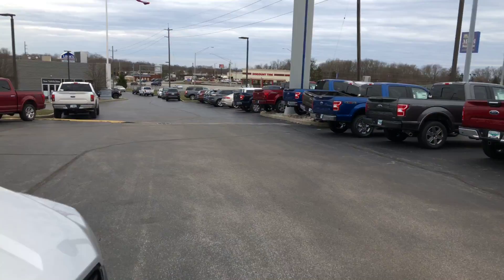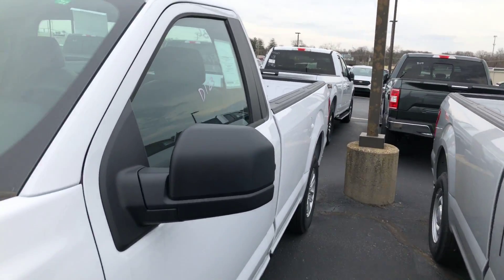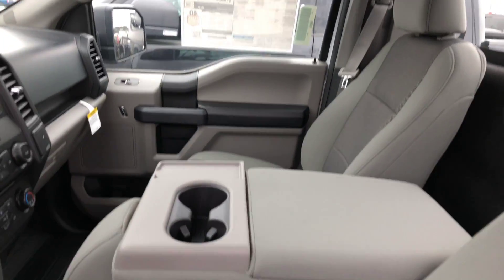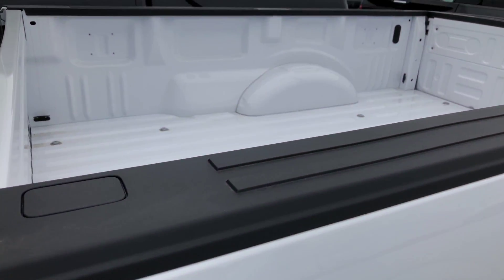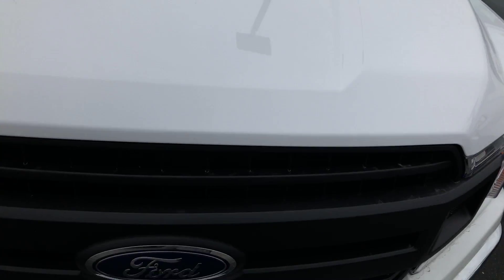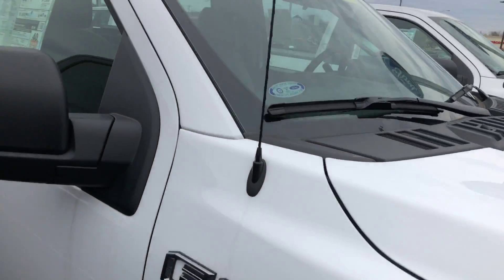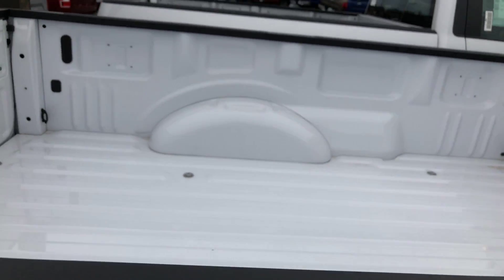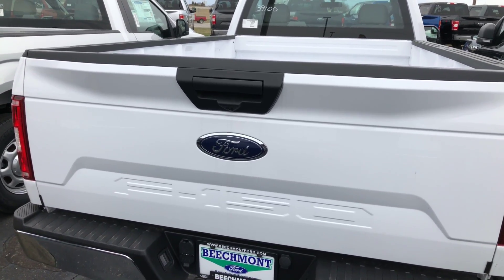F150 for Justin